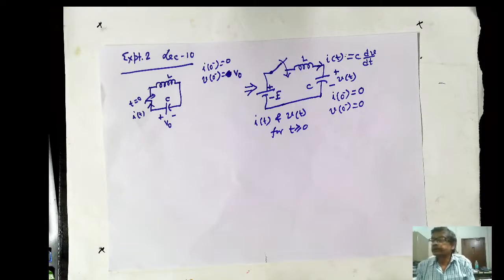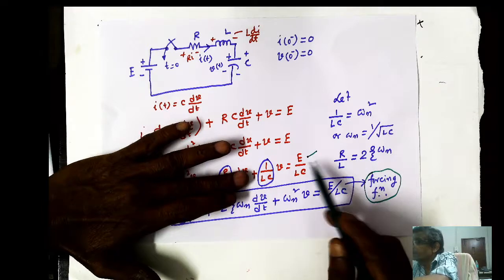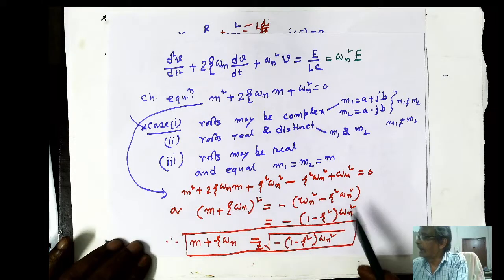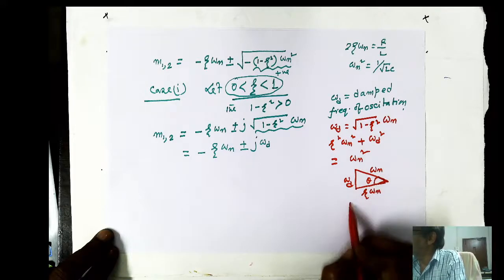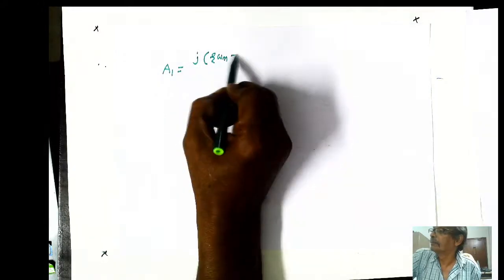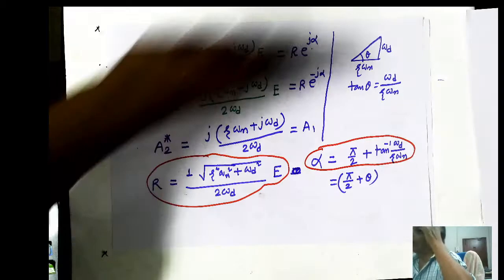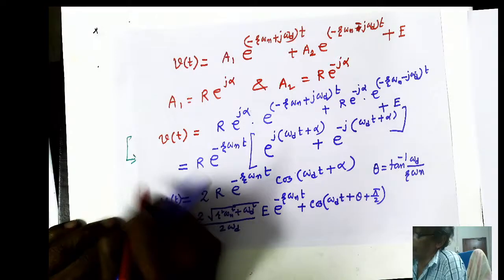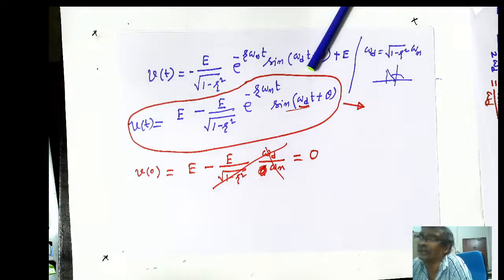Signals and Network: Experiment 2: Transients (Prof. TKB): Lec 10